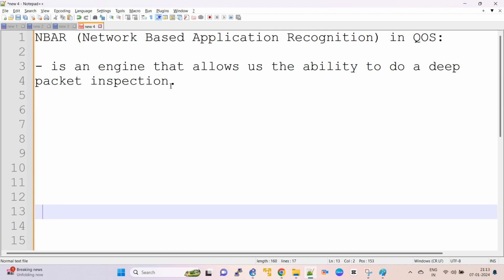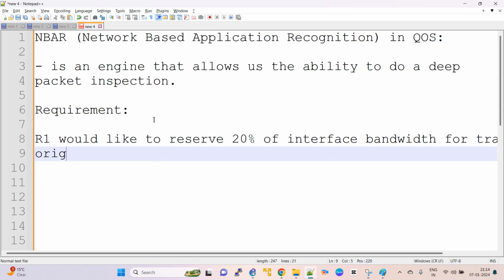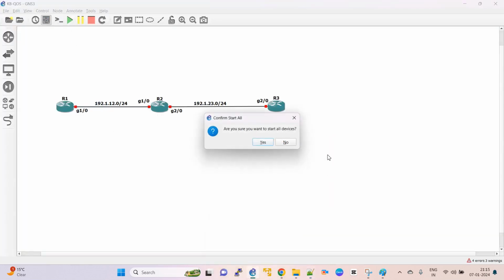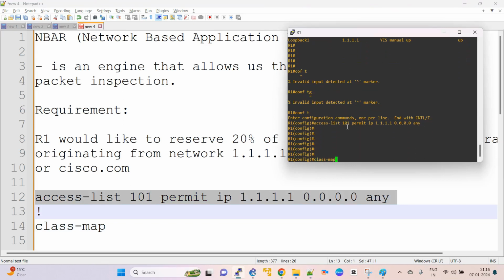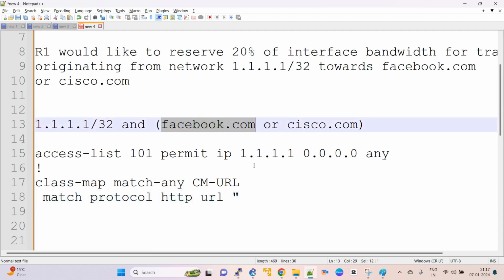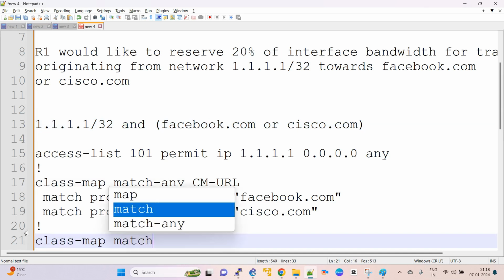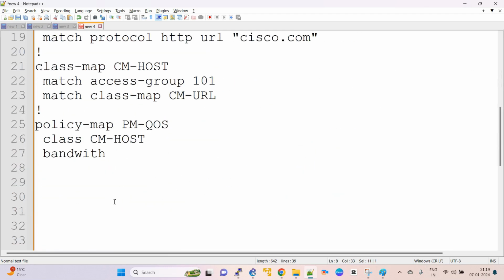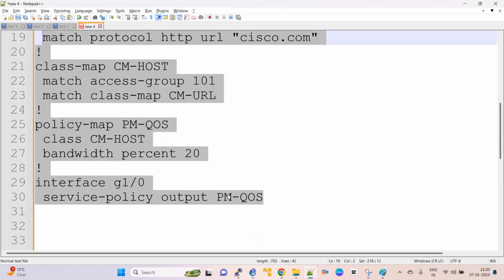NBAR (Network Based Application Recognition) | Quality of Service | Part-9